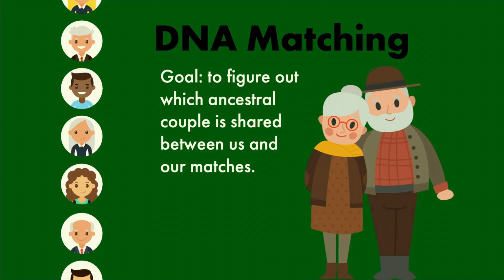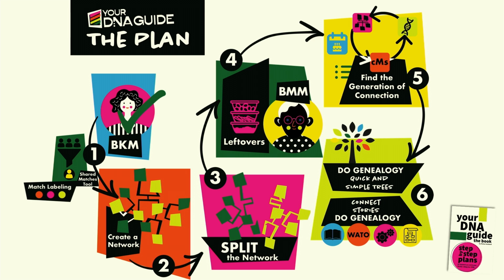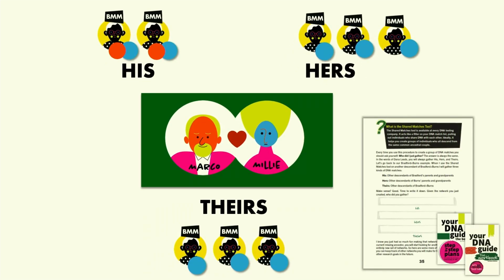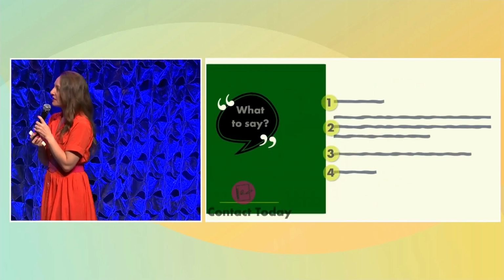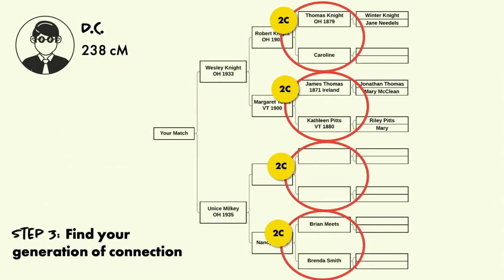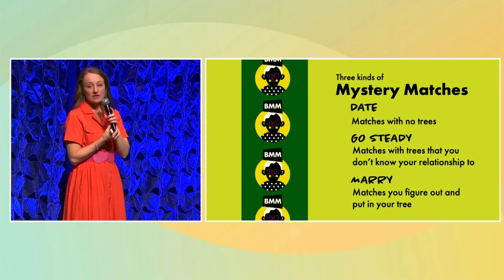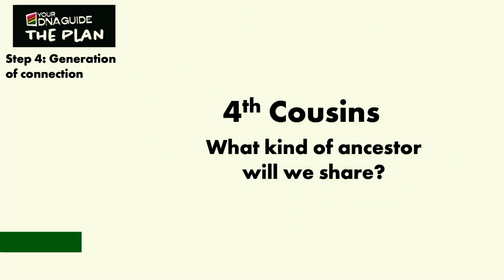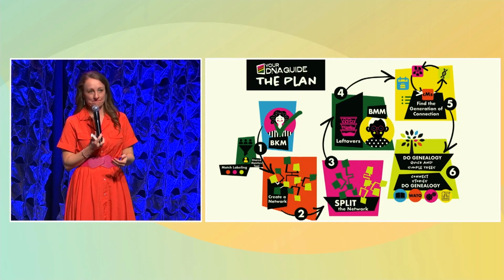Sorting Your DNA Match List: You Can Do the DNA Part 3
Whether you have many autosomal DNA matches or few, all you need is to find the RIGHT match to ignite your DNA discoveries. Come learn to sort and label your DNA match list in such a way that, when you have a family history question, you’ll know exactly where to look.